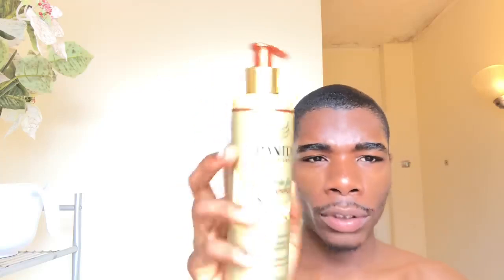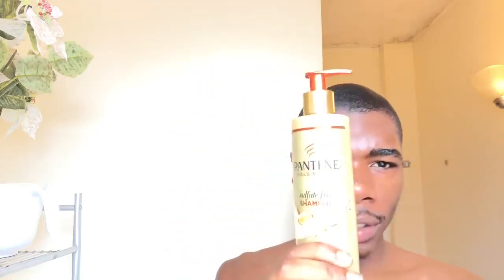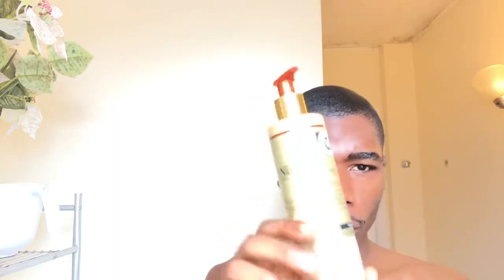🌊WHEN I SCALPED MY 360 WAVES...Another way to start over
ALOT OF YALL WANT ME TO SCALP BUT IM STILL SHIFTING